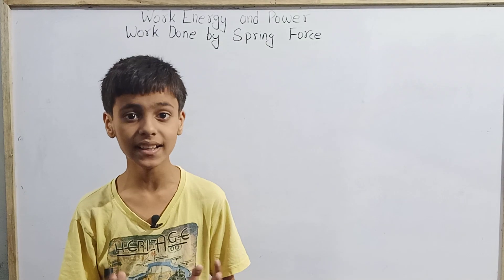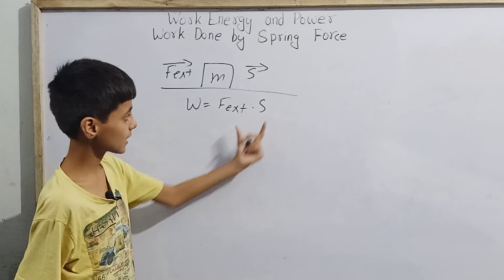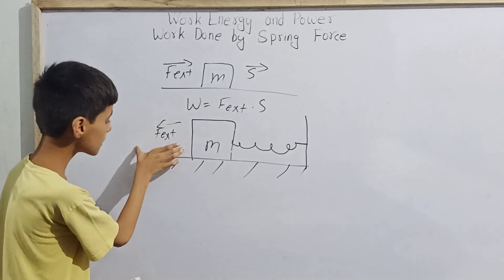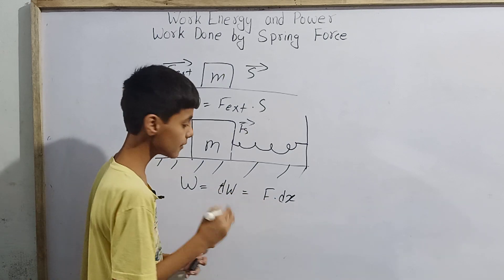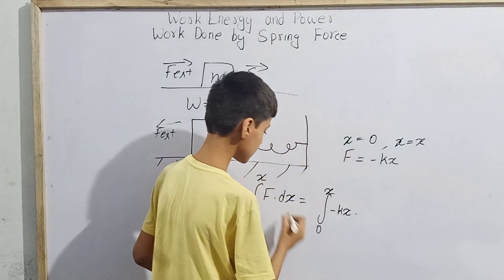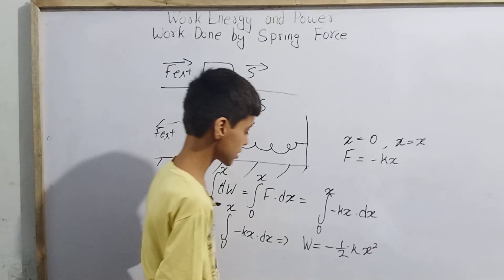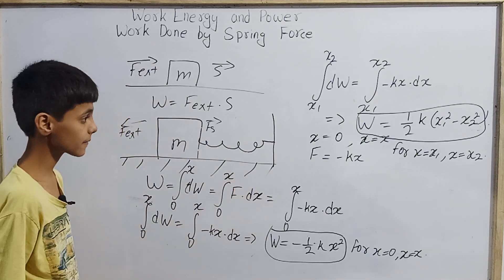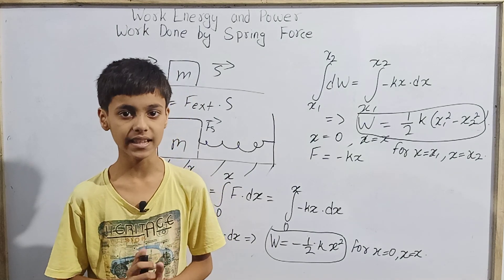Work Done by Spring Force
Hello students today you are going to study Work Done by Spring Force with Sarim Khan a ten year old village boy.
We must try these books